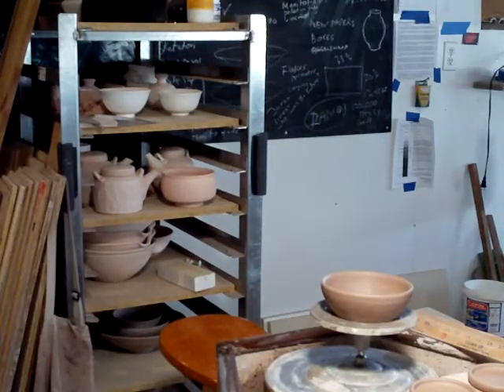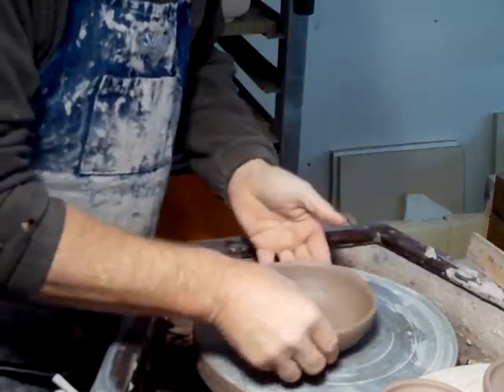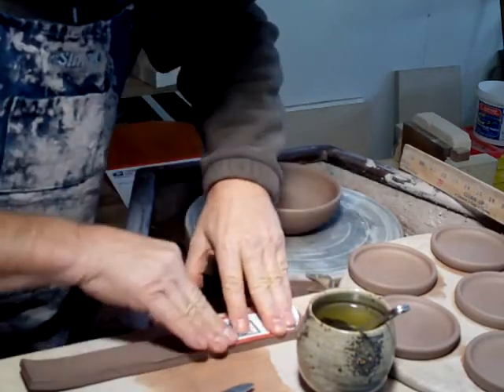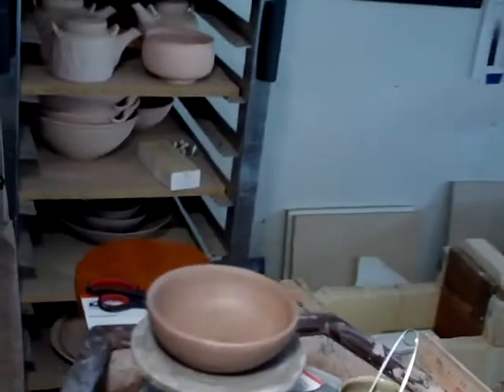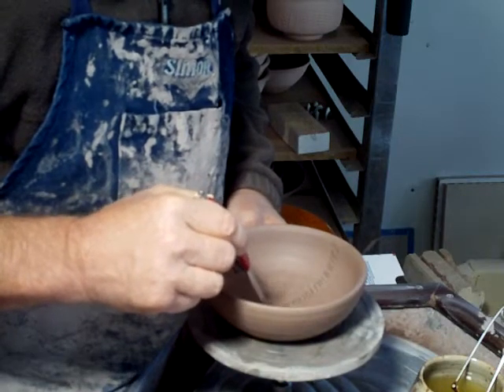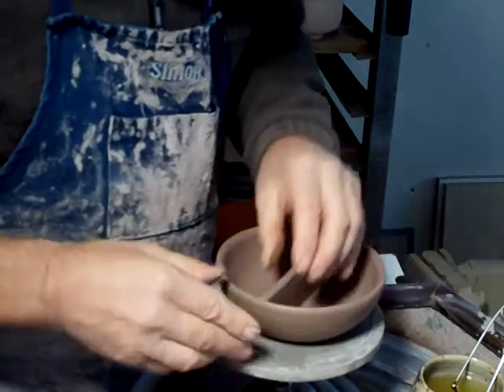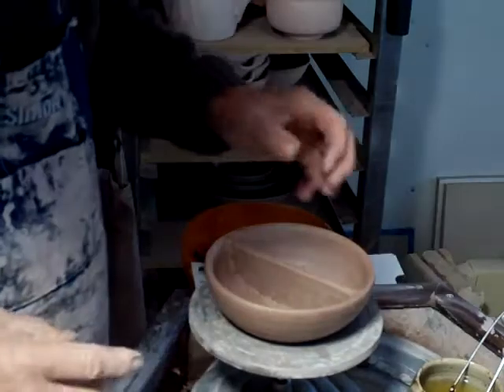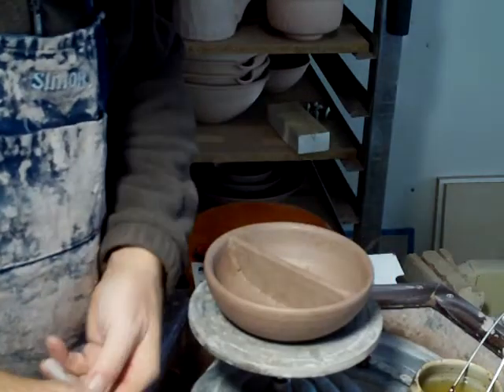SIMON LEACH POTTERY TV - Placing a divider in a bowl - Oct 30 '13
TO DONATE - THANK YOU ! (- if you feel my clips have helped you !